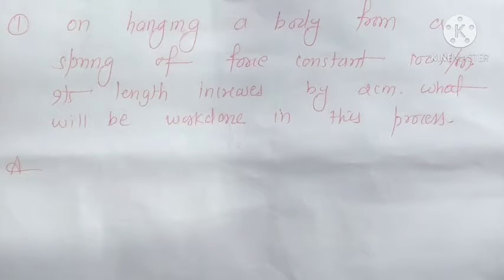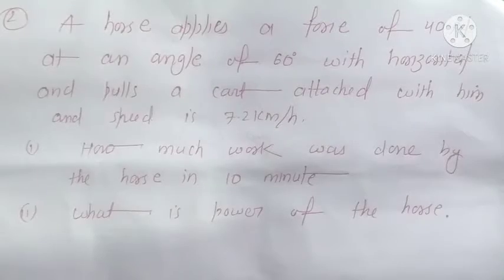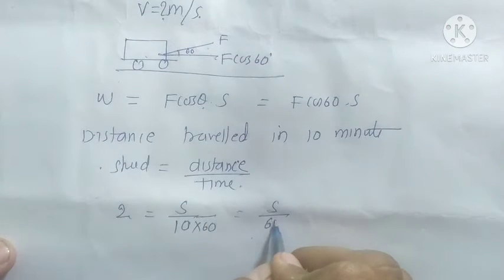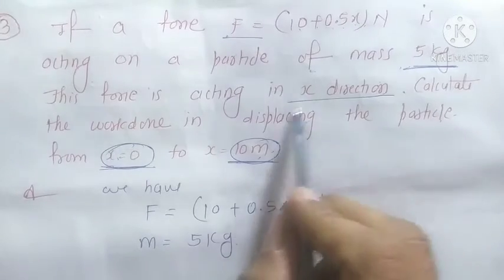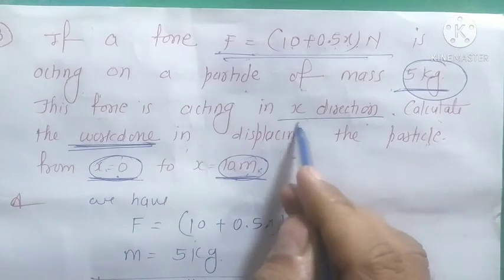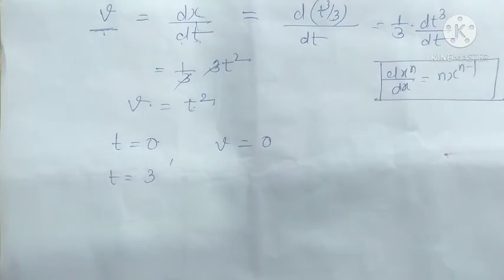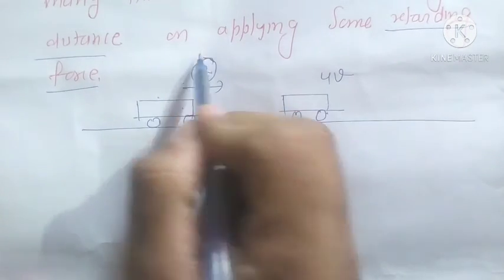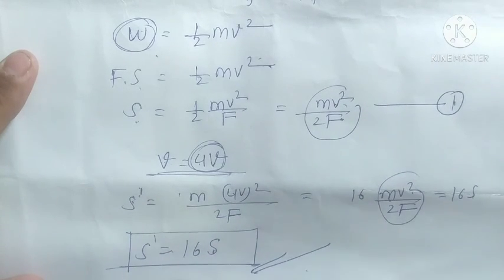Work Energy and Power || Numerical problems